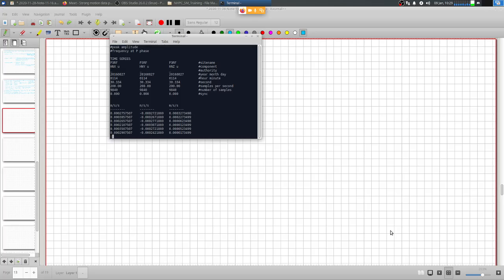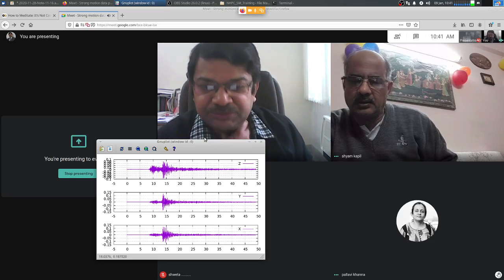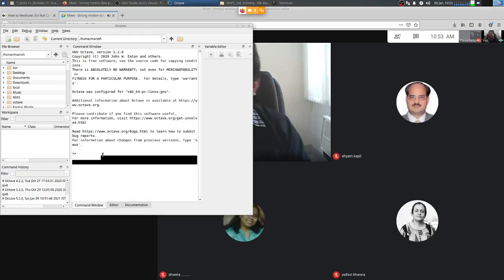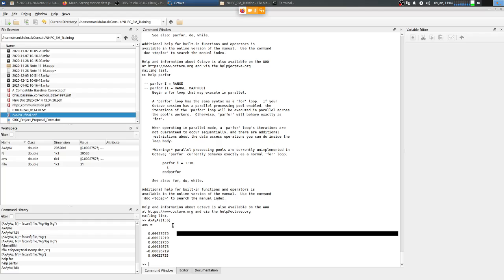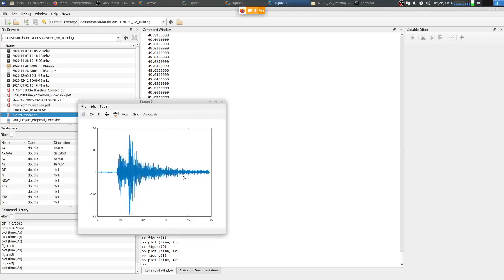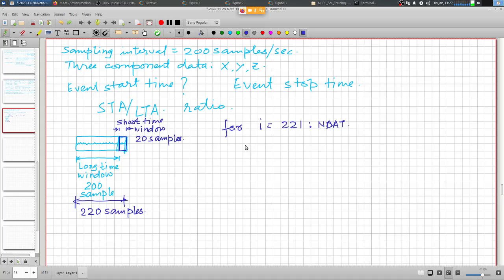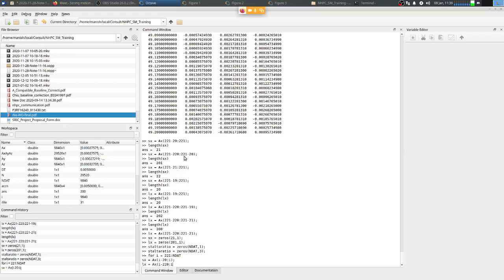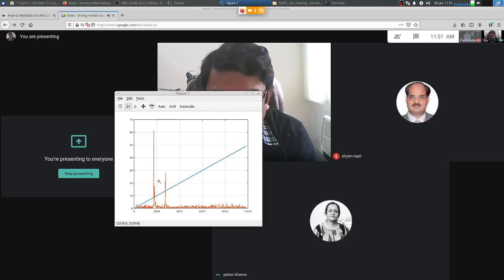Processing of digital accelerograph data - 03